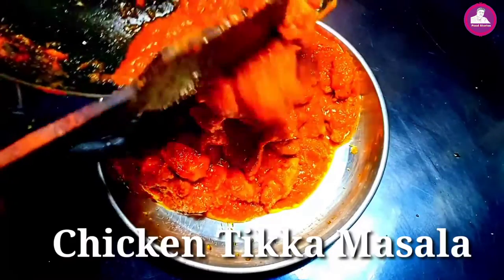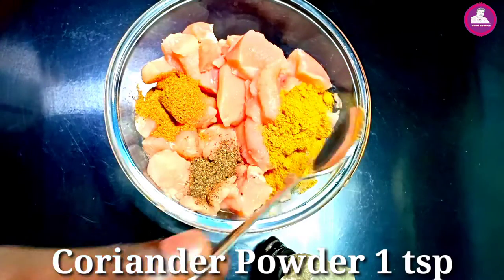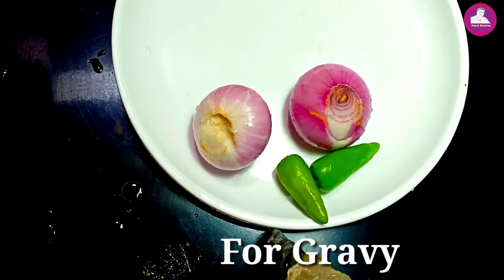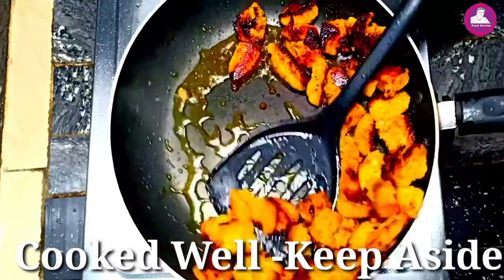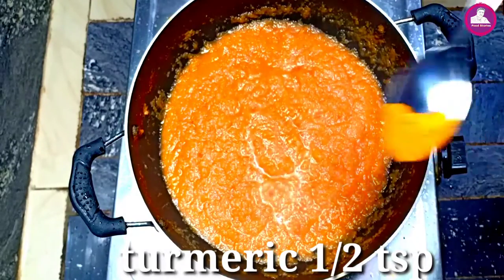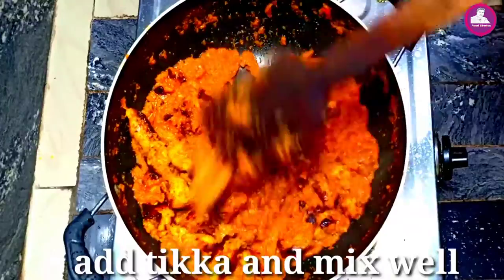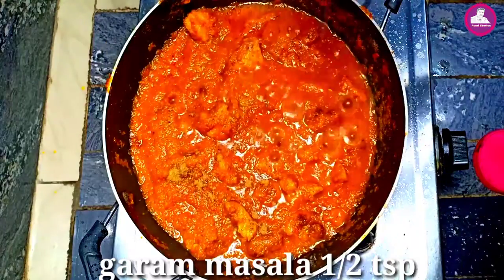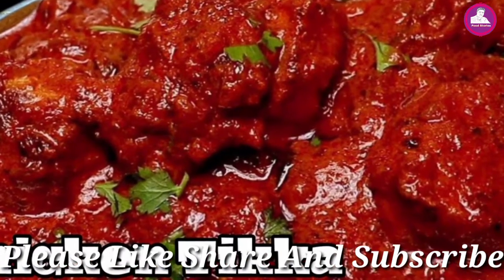Chicken Tikka Masala Malayalam / Chicken Masala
Chicken Tikka

Ingredients

Boneless Chicken-500gm

For marination

Ginger-Garlic paste-1tbsp
Yoghurt -8tbsp
Cumin powder-1/2tsp
Garam masala-1/4tsp
Coriander Powder-1/4tsp
Kashmiri Chilli powder-1tsp
Chilli Powder-1/2tsp
Salt-to taste
Lemon juice-2tbsp
Kasuri methi(Dry fenugreek leaves)-1tsp
Chilli Powder- 1/2tsp
Oil or butter –

Ingredients chicken tikka masala

Cashewnuts-10
Garlic-6
Ginger -medium
Tomato-2 med
Salt
Kasoori methi
Coriander leaves
Sugar
oil
Hot Water-2cups